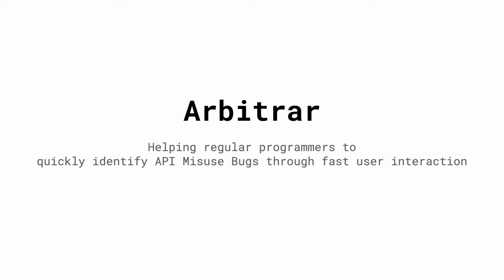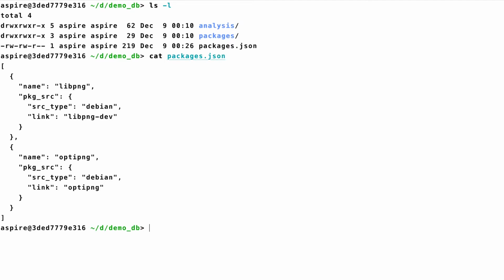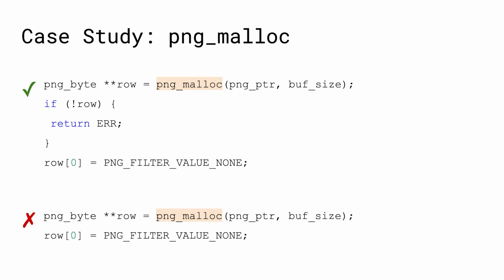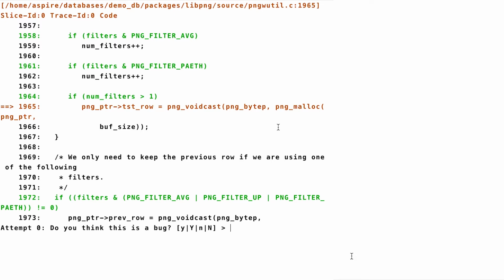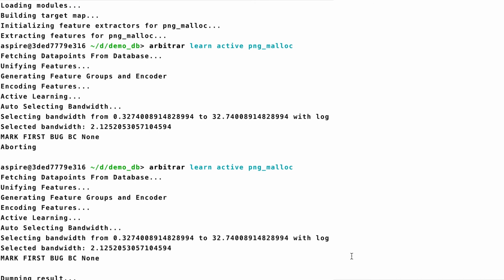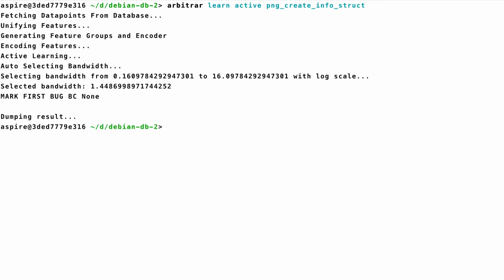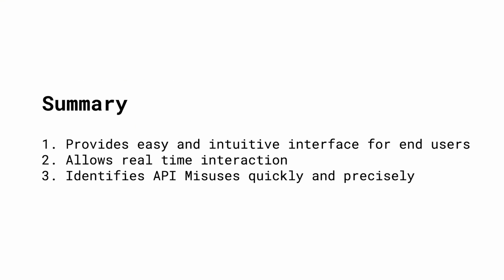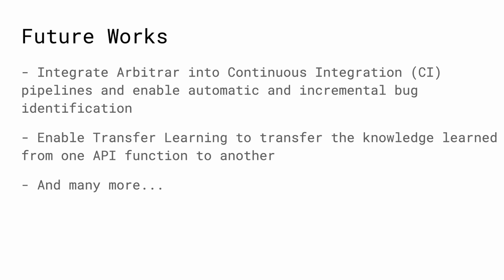Arbitrar: User-Guided API Misuse Detection